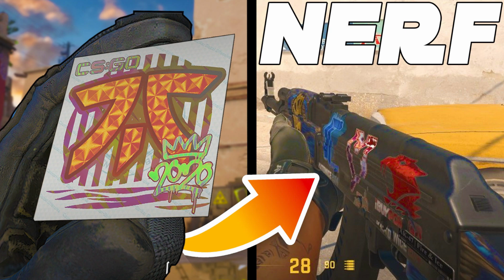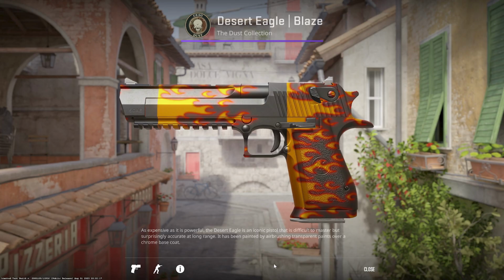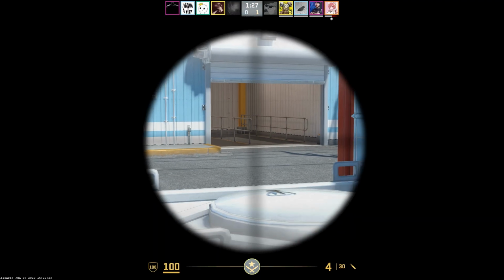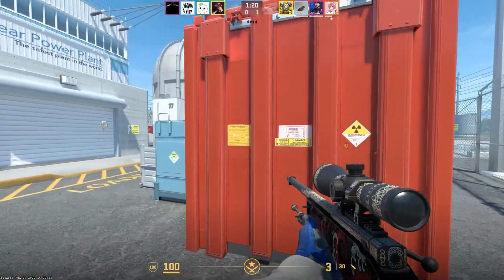Counter-Strike Skins Kinda “SUCK” Right now.. (Valve PLZ Fix)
Existing skins inside CS2 really Suck, Most are completely brushed over with a garbage layer while others are completely Bugged. Valve NEEDS to fix these sooner than later to drive hope through the community. With No NEW case in Months nor Operation in years, we should see something soon. The NEW CS2 skins will be 10x better than CSGO worst just because of the NEW engine & capabilities with them. (CS2 Skins kinda Suck) (Skins Kinda “SUCK” inside CS2)

AS a Mandalorian Counter-Strike Player, I make CSGO INVESTING content, Documentary Style, Best Sticker Crafts, Market Update's, csgonews, Covering Majors, NEW Operations, Cases, new and old CSGO skins, & Now Counter-Strike 2 Content, Open Beta, Limited Test Build & FULL Release! Counter-Strike Skins Kinda “SUCK” Right now.. (WASHED)